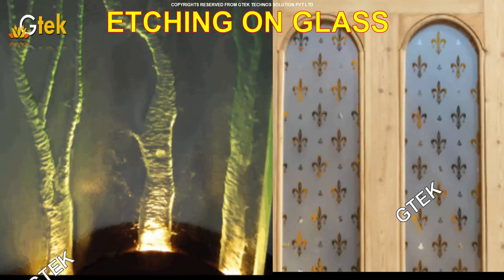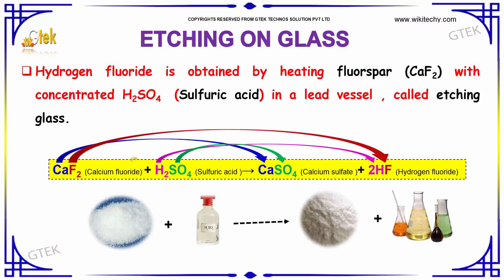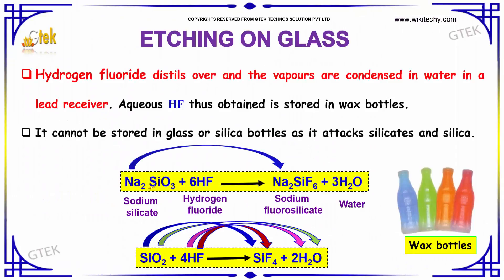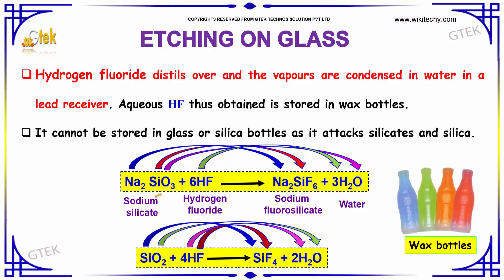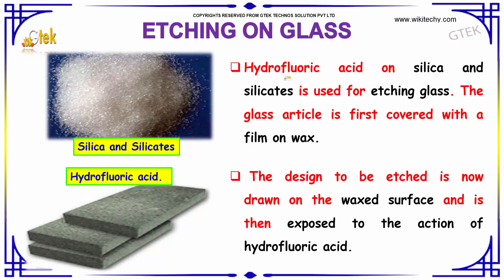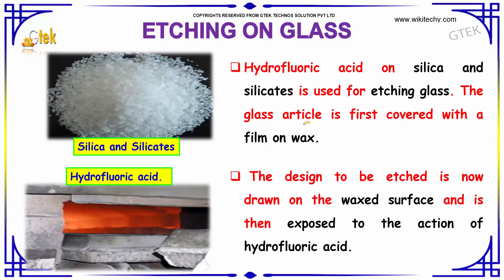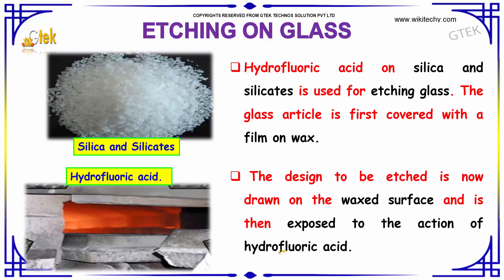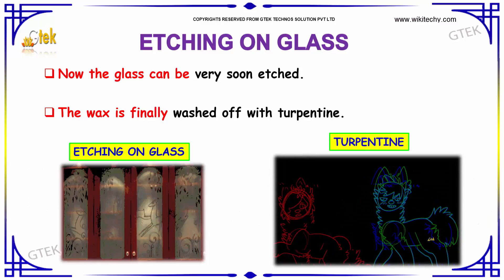Etching on glass p block elements class 12 chemistry subject notes lectures cbse iitjee neet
Etching on glass p block elements Top most best online video lectures preparations notes for class 12 chemistry CBSE IIT-JEE NEET exam +2/12thstd standard intermediate PUC college exams preparations tips and tricks all questions with solutions

ETCHING ON GLASS

etching process
etching art definition
etching metal
etching glass
etching techniques
dry etching
etching glass windows
etching glass design
glass etching acid
diy glass etching
how to etch glass without cream
glass etching stencils
glass etching supplies
What is in etching cream?
Glass Etching Made Easy
etching on glass art
etching glass paint
How long should you leave etching cream on glass?
Is used to etch glass chemically?
What is in Armor Etch?
freehand glass etching
Everything You Need to Etch Glass
INCREDIBLY EASY WAY TO ETCH GLASS AT HOME

Pre-primary
Primary
Middle/ upper-primary
Senior secondary
inter college
AIIMS MBBS
AIPGDEE
AIPGMEE
JIPMER
BCECE
COMEDK UGET
EAMCET Medical
GUJCET
RPMT
UPCPMT
UPCAT
UPMT
AIIMS Nursing
BVP CET MBBS
AIPMT
AFMC PMT
AIIMS MBBS
KIMS UG Medical
KLEU AIET
NEET UG
AIIMS PG
AIPGDEE
AIPGMEE
AIPSSCET
DNB CET
FMGE
JIPMER PG
KLEU PGAIET
MGMPGCET
ASSO CET
BCECE
CETPPMC
Chhattisgarh Medical
COMEDK UGET Medical
DCECE
MP DMAT
EAMCET Medical
GCET Medical
GUJCET Medical
Haryana Medical
HP Medical
Jharkhand Medical
JKCET Medical
KARNATAKA CET
KEAM Medical
JCECE
MP Medical
ODISHA JEE Medical
PUNJAB CET
PAM CAT
RPMT
Haryana PMT
Tamil Nadu Medical
TJEE Medical
UPCPMT
UPCAT DENTAL
UPMCAT
UPCMET
UPSEE
MP MET
UPMT
Uttarakhand CPMEE
WBJEE Medical
COMEDK PGET
KRLMPCA PGCET
Manipur PG Medical Exam
MH PGMPGDCET
PGMET J&K
UKPGMEE
UP PGMEE
UPPGMET
WB PG MAT
Amrita MBBS
AMU MBBS
AU AIMEE
BHU PMT
BLDE UGET
CMC LUDHIANA
CMC VELLORE
DR. D. Y. PATIL AICET
DU Medical
HIHT PMEE
IPUCET MBBS
IPUCET Nursing
Jamia Hamdard MBBS
JIPMER MEDICAL
MAHER
MGDCH JET
MGM CET
MMU CET
NUUGET
PIMS
PU-CET
SAAT Medical
DU MET
HIHT PGMEE
NIMSET
NU PGET
GUJCET 2017
AIIMS
AIPMT
AIPVT
AFMC
BHU PMT 2017
VMU AICEE
KCET 2017
MHT CET 2017
COMEDK 2017
CMC Vellore 2017
EAMCET Medical
KEAM
UPCAT
UPCPMT
JIPMER 2017
GOA CET 2017
UPMT
AU AIMEE
HP CPMT
AMUPMDC Entrance Exam
BLDE UGET
APPG
AIET
BHU GNM
NAARM SRF PGS
JNU CBEE
PMET
AICEE
DUMET
JCECE
PIMS Entrance Exam
ARS NET
AIPGMEE
DU PGMET
KLE PGAIET
SBVUMCET
MP DMAT
AICET
CETPPMC
Manipal UGET
COMEDK PGET
NUUGET
JSSU UGET
WBJEE
MHT CET